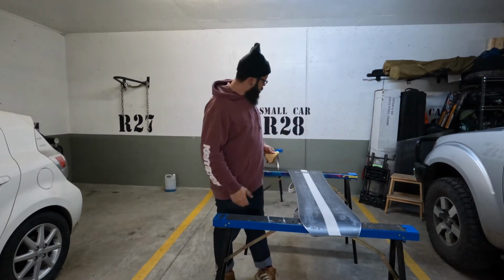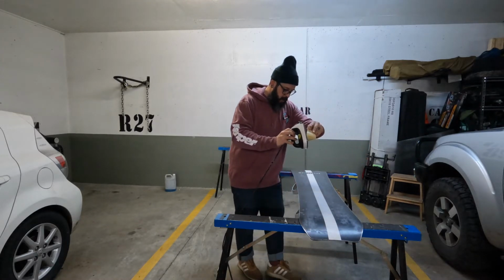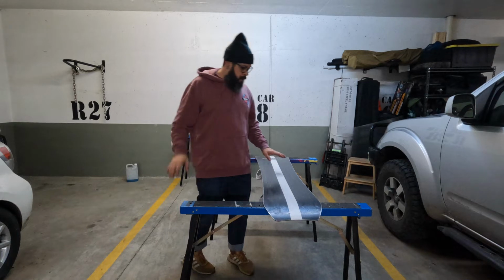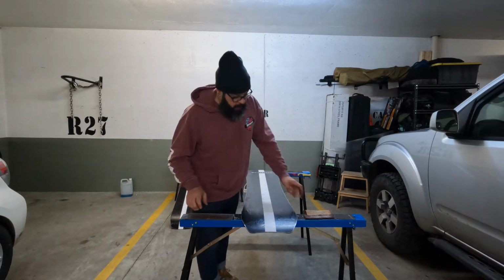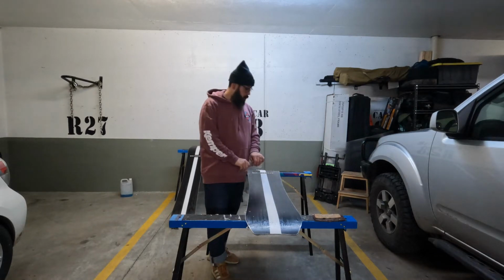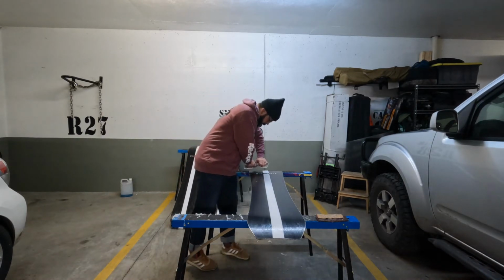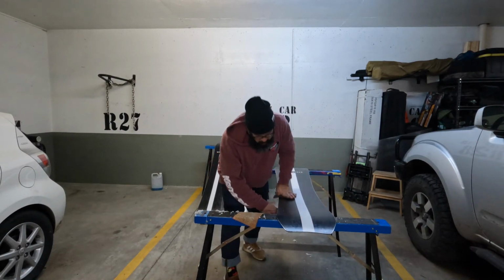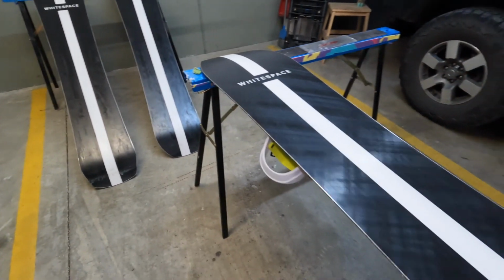How To Wax A Snowboard - Booger Red's Wax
A start to finish how-to for waxing a snowboard. In this video I am using Booger Red's Snow Wax because it's slickassnot, and we like to go fast.